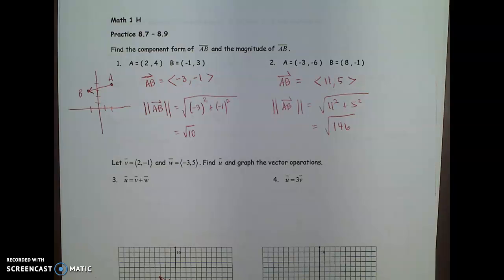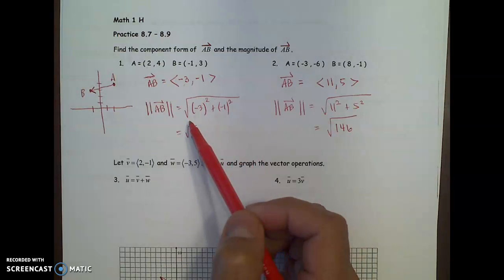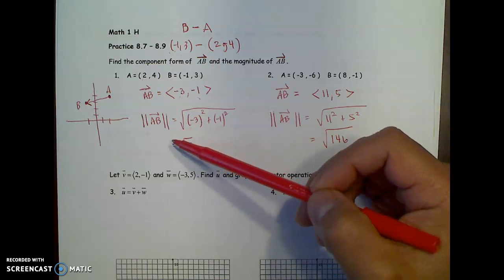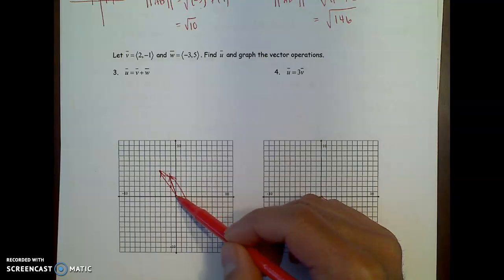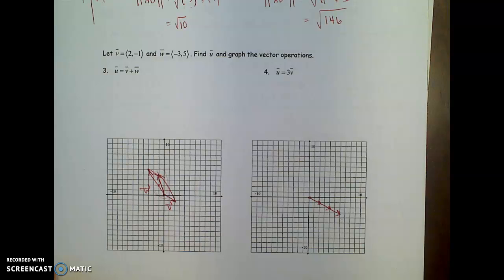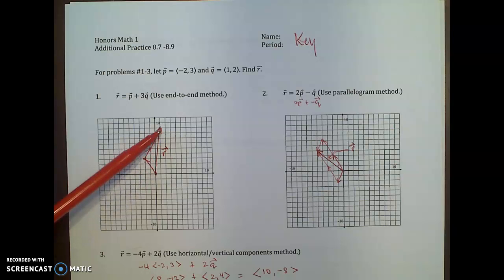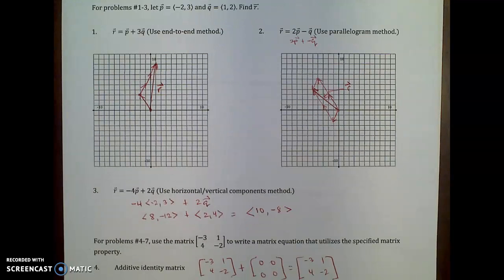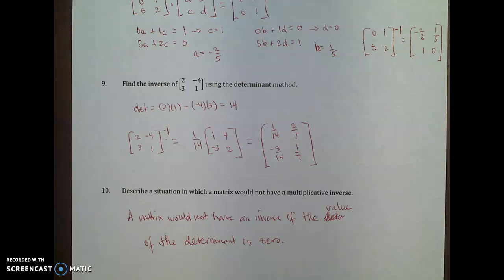E-Learning Day 3/20 Hon Math 1